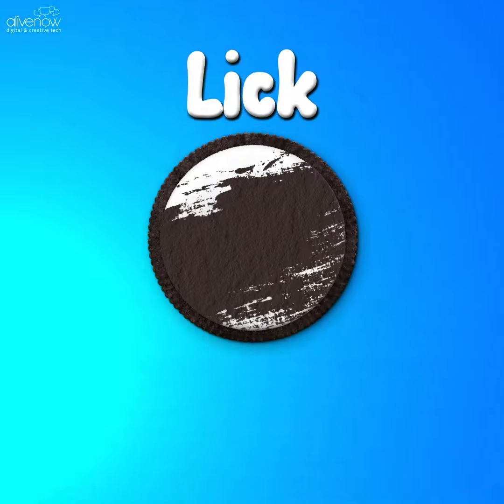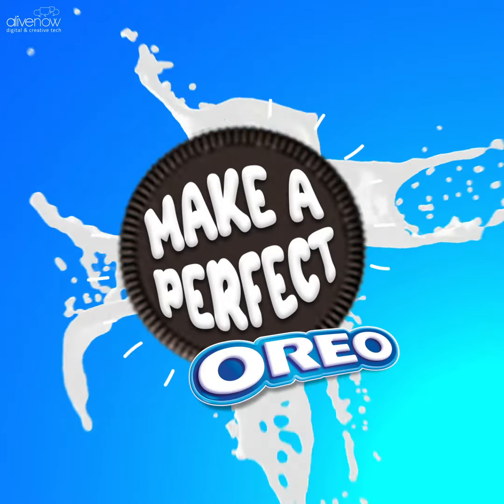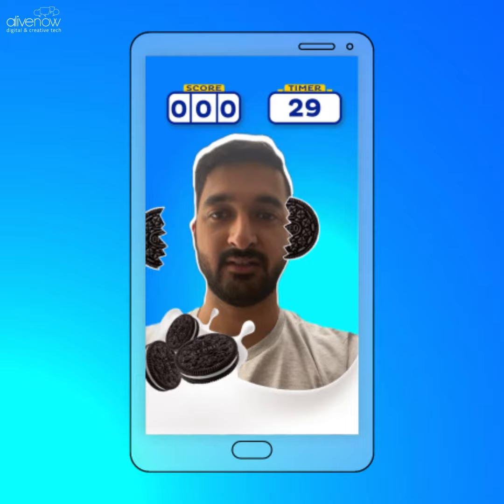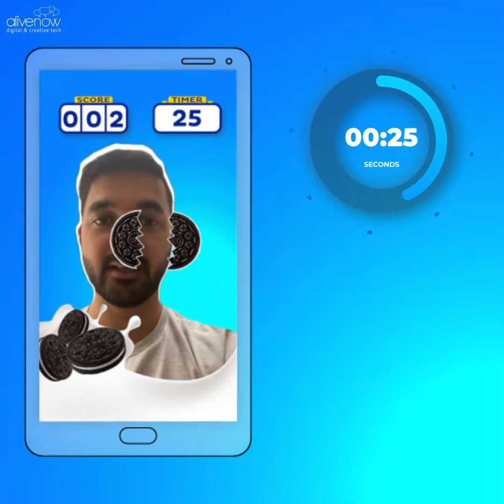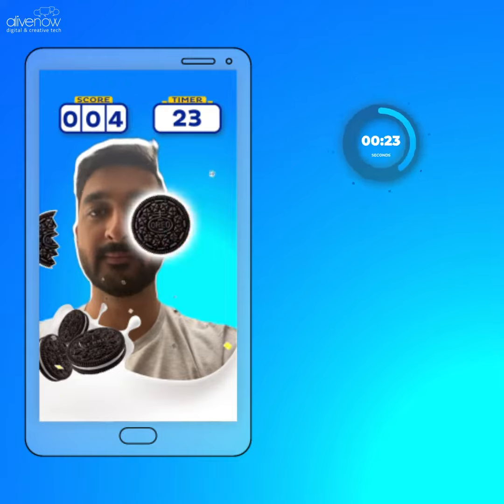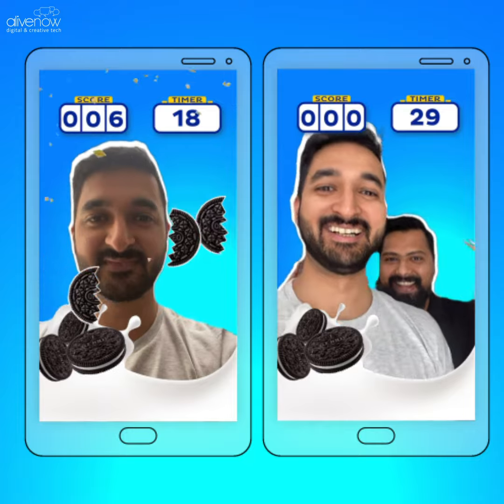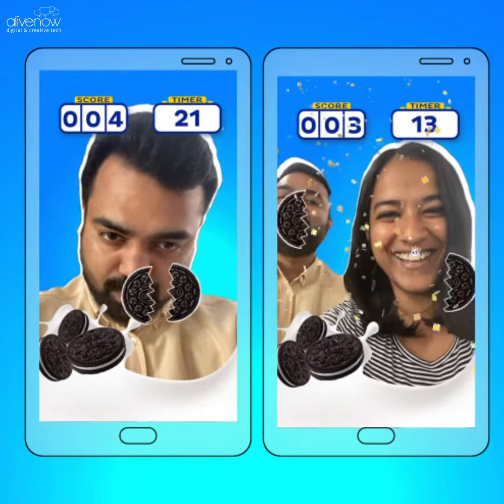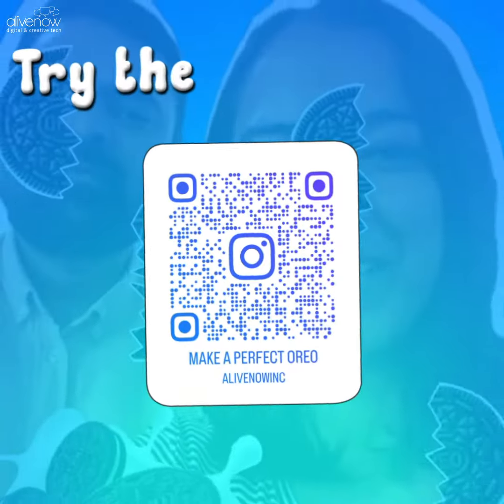FMCG Marketing with Augmented Reality: Exciting single or 2 player Instagram AR Filter Game for Oreo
Play solo or team up with a buddy to take the ultimate Oreo challenge! Put your skills to the test by joining those delicious halves together to create the perfect cookie and see how many points you can score in 30 seconds!

Learn more about our extensive Augmented Reality solutions across social AR filters, web AR experiences and in app AR experiences here:
2. Instagram and Facebook AR solutions

2. 3D 360 Virtual Shoppable Stores
3. Chatbots across Messenger and Instagram

Visit our portfolio and case studies page to explore hundreds of other immersive creative tech experiences across augmented reality, branded games, voice, interactive videos, messenger bots and much more.